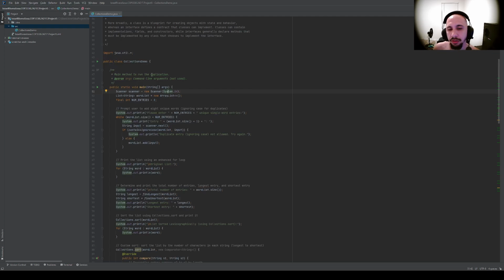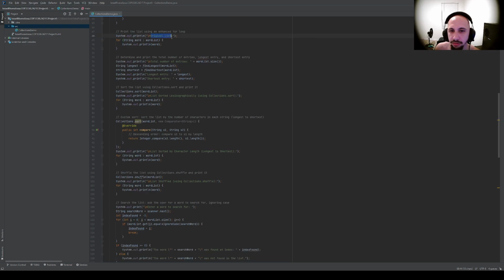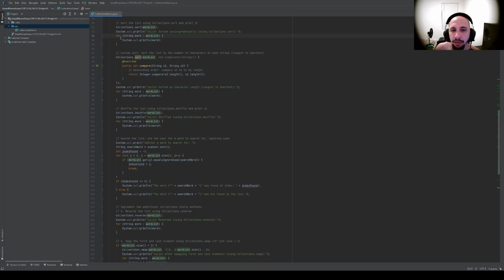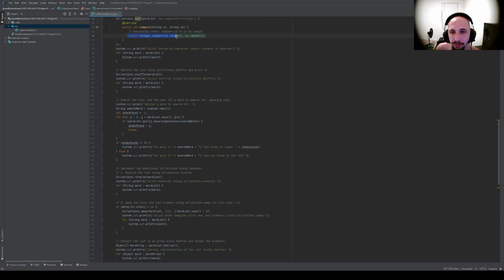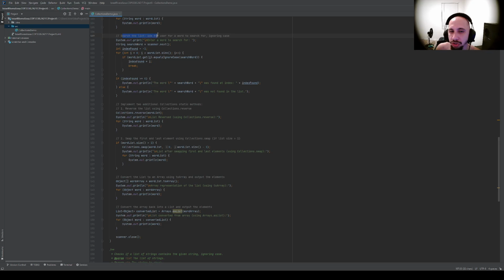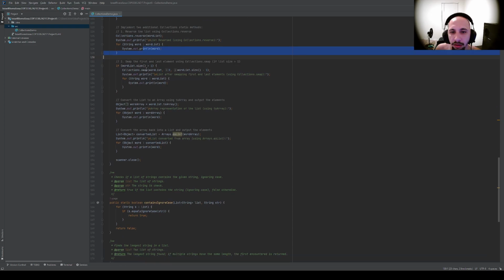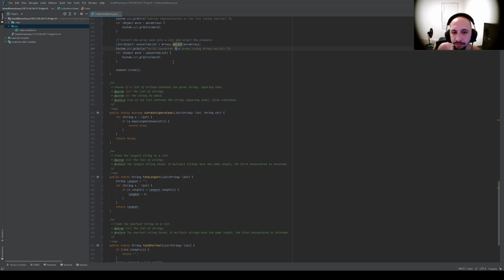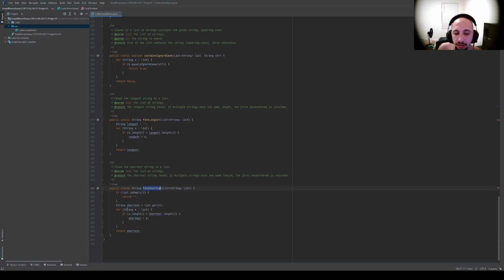Module 5 | Collections | Programming Project